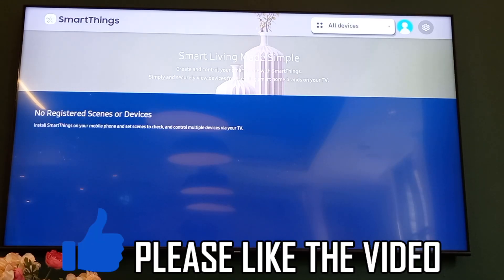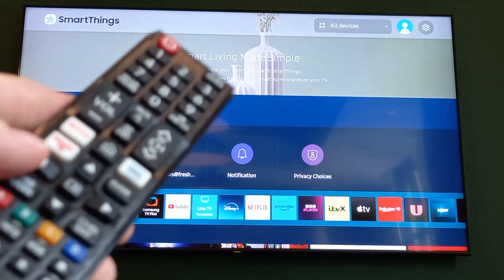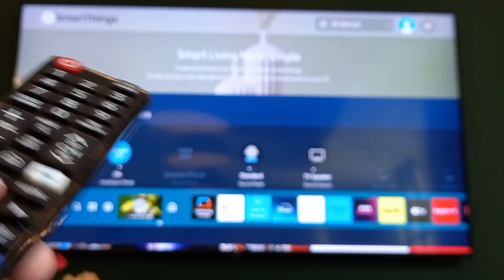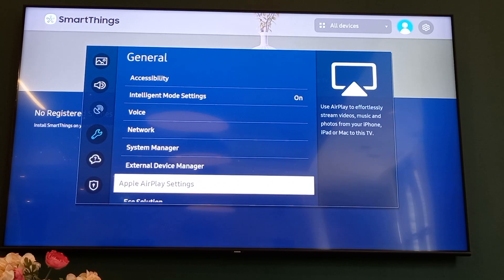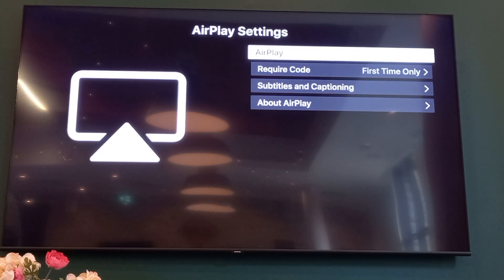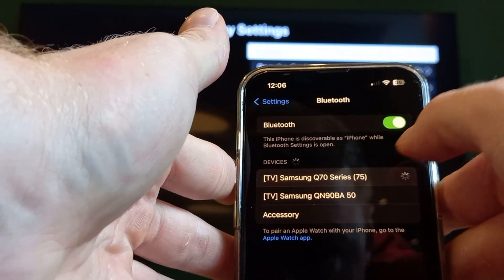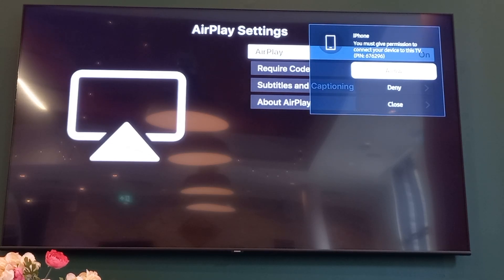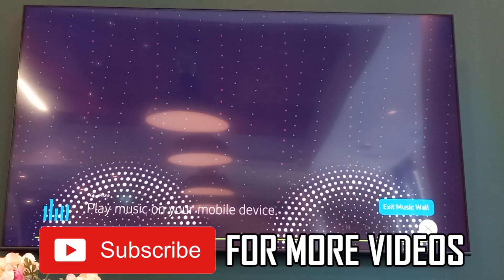How to Connect AirPlay to Samsung TV (NEW UPDATE in 2024)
How to Connect AirPlay to Samsung TV (NEW UPDATE in 2024). Step by step instructions of how to use airplay in samsung tv via ios devices iphone or ipad. You can connect bluetooth apple air play airpods to samsung smart tv.